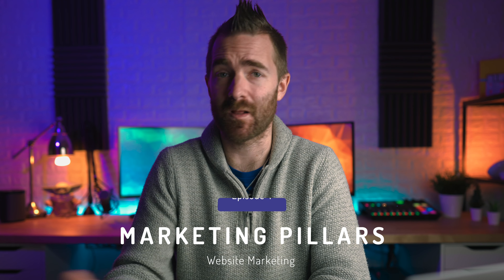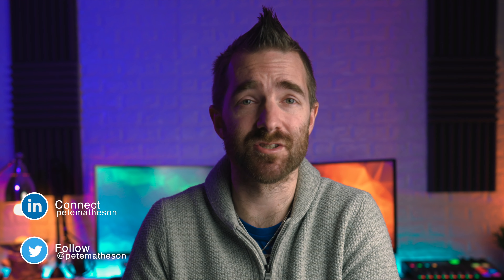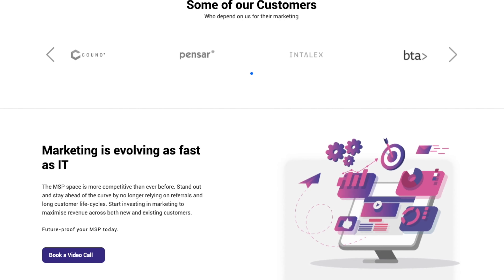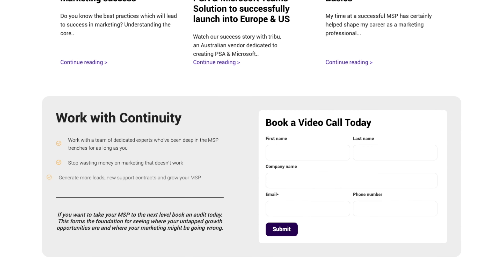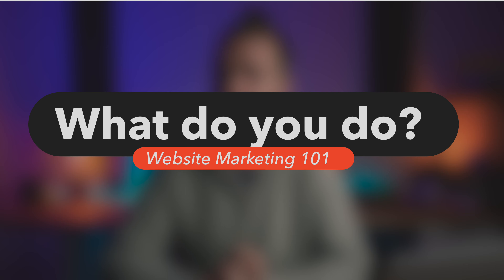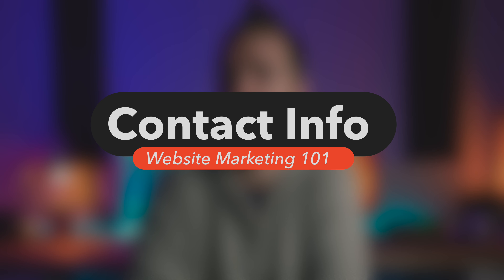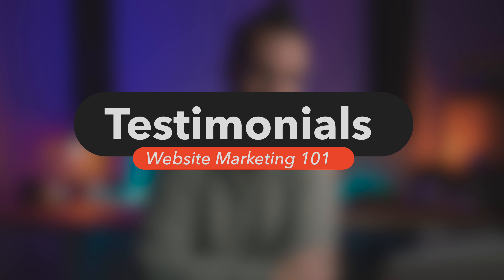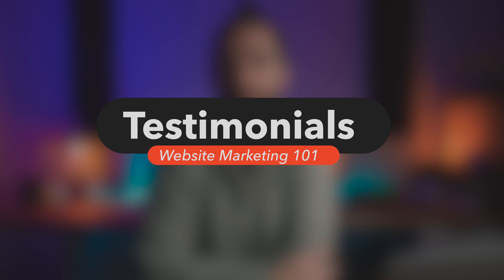Don't make this mistake with your MSP website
Learn how to fix your MSP's website from these five tips that I'll be sharing in this video.

MSP's websites are one of the most overlooked items when it comes to your marketing strategy. In this video, we are going to be talking about how to improve your MSP's website. So whether you're creating a new one or just updating your current website, it's important to learn these MSP tips to help you maximize your website.

0:00 Intro
1:18 What do you do?
1:54 Contact info
2:57 Real photos
3:57 Accreditation
4:59 Testimonials
6:15 Bonus Tips

🛒 Get my course on how to start, build, grow and exit your MSP

🌵 NEW HERE? 🌵